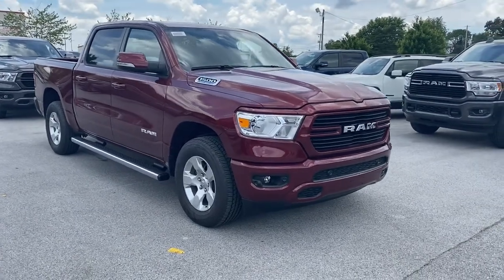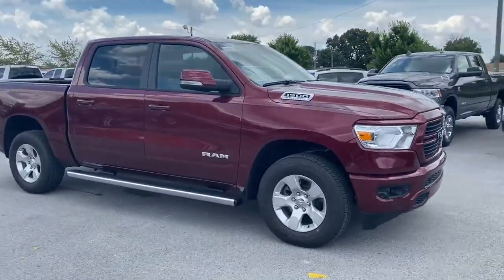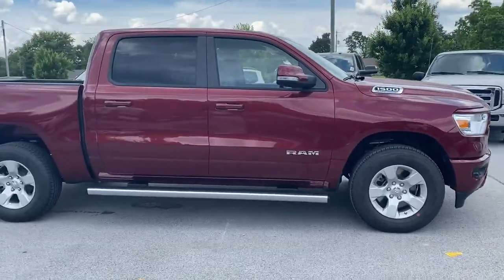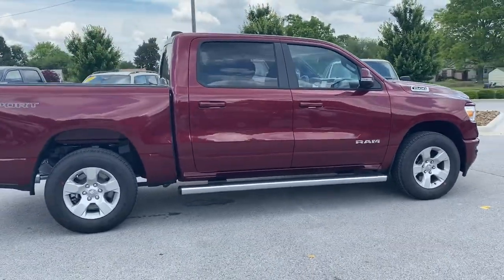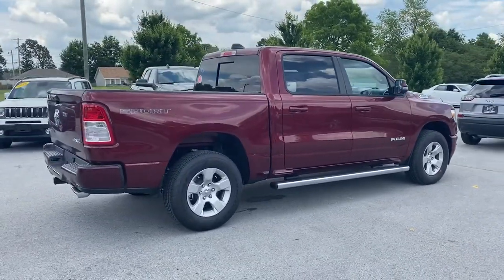2021 Ram 1500 Springdale, Fayetteville, Rogers, Bentonville, AK MN771611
Delmonico Red Pearlcoat New 2021 Ram 1500 available in Springdale, Arkansas. Servicing the Fayetteville, Rogers, Bentonville, AK area.
2021 Ram 1500 Big Horn/Lone Star - Stock#: MN771611 - VIN#: 1C6SRFFT9MN771611

Delmonico Red Pearlcoat 2021 Ram 1500 Big Horn/Lone Star 4WD 8-Speed Automatic HEMI 5.7L V8 Multi Displacement VVT eTorquebrbrRecent Arrival!brbrbrAll Internet Prices include maximum stack of manufacturer incentives available, including owner loyalty and subprime finance cash. Most incentives stacks include incentives that require financing. WAC as necessary. APR specials not eligible with internet pricing. McLarty Daniel Advantage and dealer accessories not included. Preowned offers are time limited and first-come first-serve; see dealer for details. McLarty Daniel Price on pre-owned vehicles requires vehicle financing through the dealership. Tax, tag & title not included and must be paid by purchaser. Listed pricing does not include dealer adds. Price includes: $1000 - Case Construction Equipment Bonus 40C*1B. Exp. 01/04/2022 $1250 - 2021 National Retail Consumer Cash 21CM1. Exp. 06/30/2021 $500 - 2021 FIRST RESPONDER BONUS CONSUMER CASH 47CMA9. Exp. 01/04/2022 $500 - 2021 Returning Lessee 38CMB3 (EP Eligible). Exp. 06/30/2021 $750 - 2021 National Non-Prime Retail Bonus Cash 21CM1V. Exp. 06/30/2021